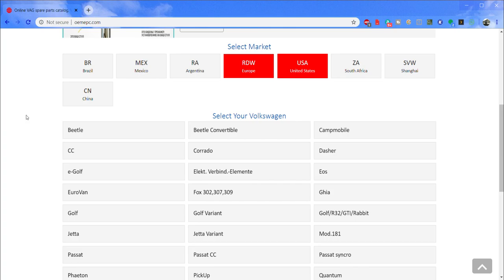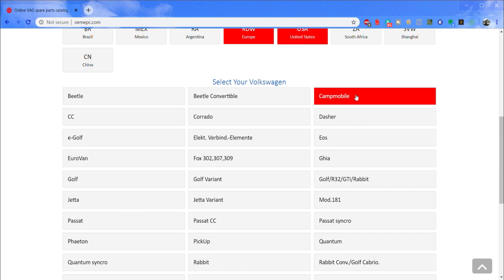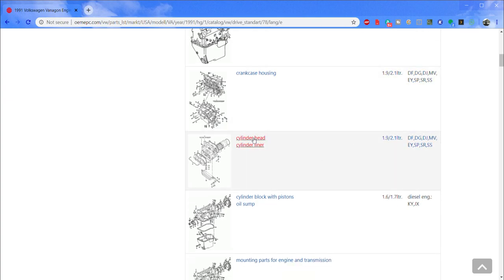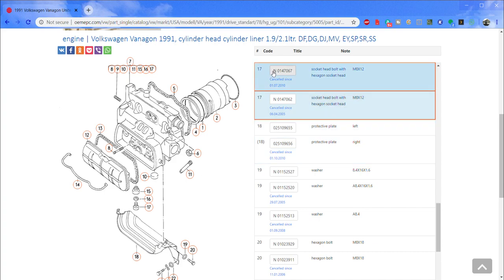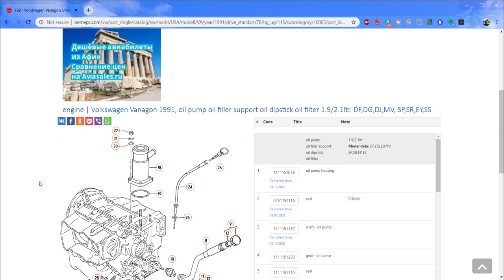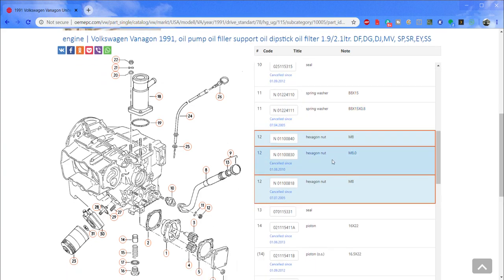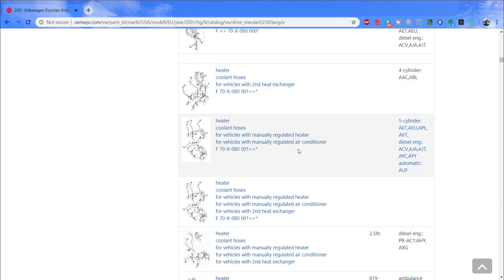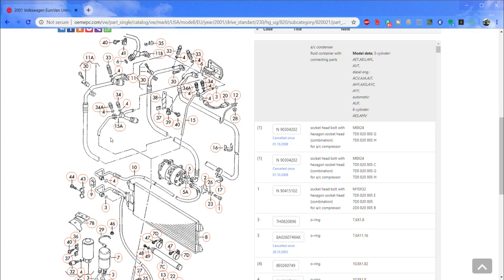Tech Time Ep3- How do I find part numbers for the parts I need for my Vanagon?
Today on Tech Time, we are going to show you how to look up part numbers for the parts you are looking for and also explain a little bit about the extra information that comes along with that.